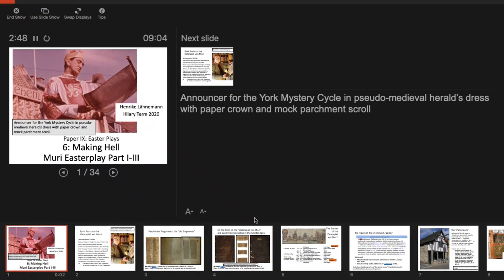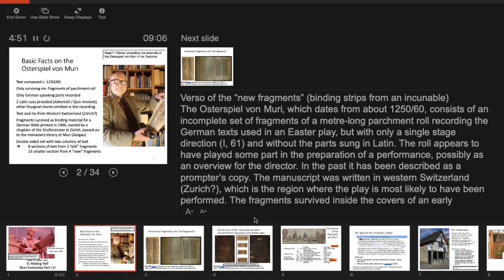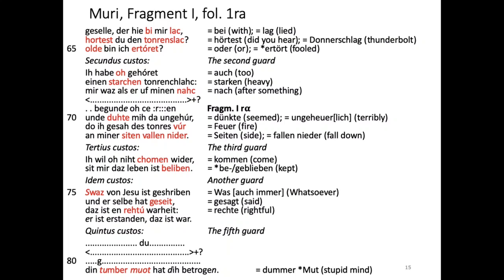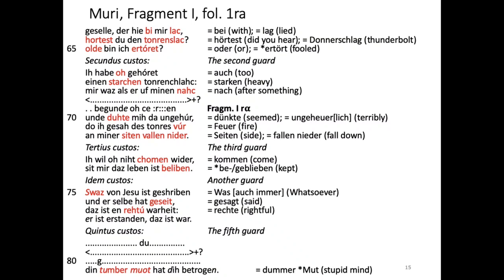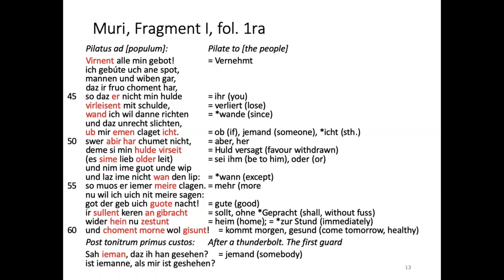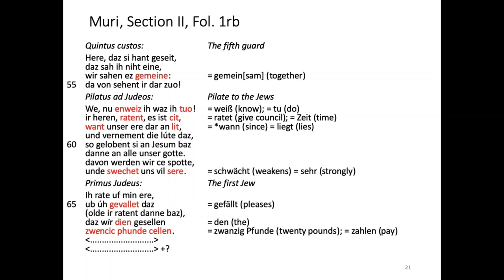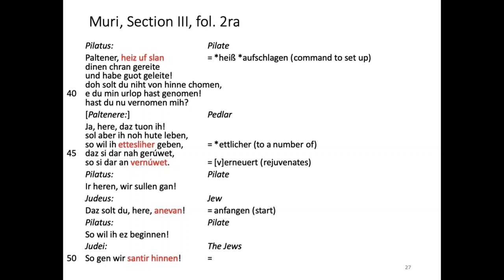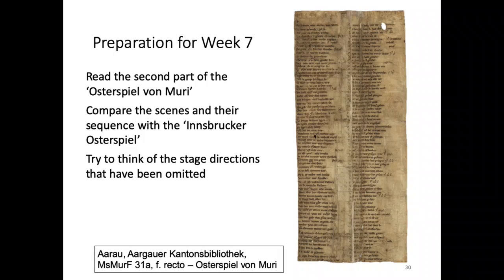Medieval German Easterplays 6: Muri Easter Play Fragment I-III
Lecture Series Spring 2020 by Henrike Lähnemann, Professor of Medieval German Literature and Linguistics at the University of Oxford; uploaded to youtube in preparation for the second Oxford Medieval Mystery Cycle to take place on 23 April 2022 in St Edmund Hall
• Week 1: Introduction: Innsbruck Easter Play 1-250.
• Week 2:  Harrowing of Hell 251-506.
• Week 3: Merchants v. Marys i 507-837.
• Week 4: Merchants v. Marys ii 838-1000.
• Week 5: Visiting the Tomb 1001-end.
• Week 6: Muri Easter Play Fragment I-III.
• Week 7: Fragment IV-VI.
• Week 8: Perspectives. The Wienhausen Easter Play
Structure of each Lecture:
1. Introduction of the Section
2. Close reading with linguistic commentary
3. Dramatic reading by Henrike Lähnemann and Konstantin Winters